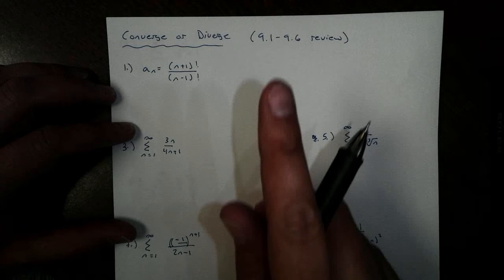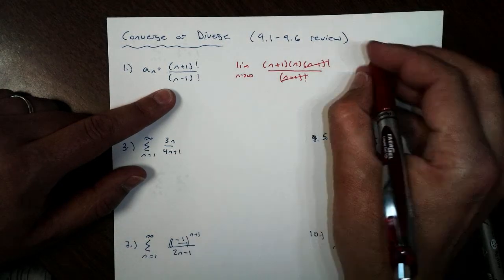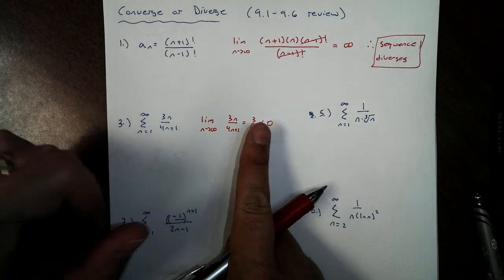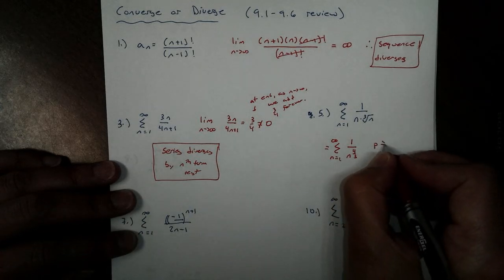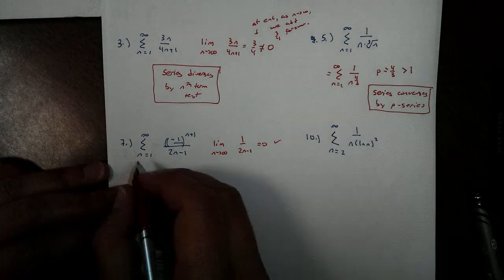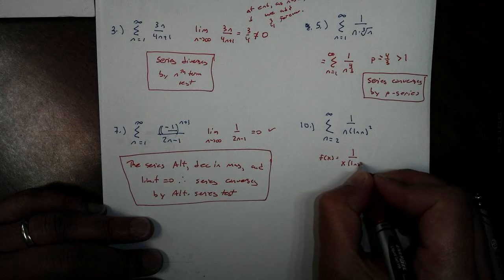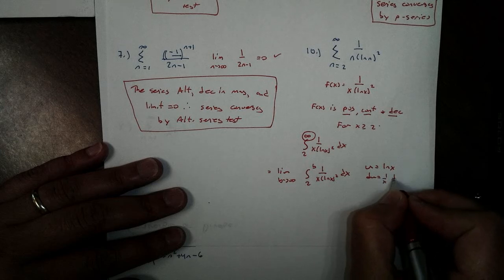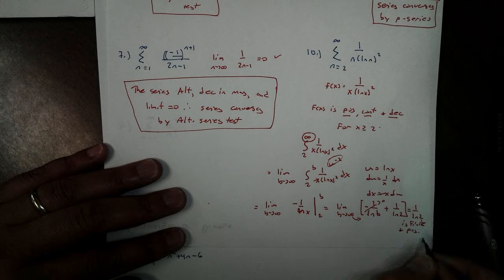Mr Wernau does your HW 9 1 9 6 Part 1